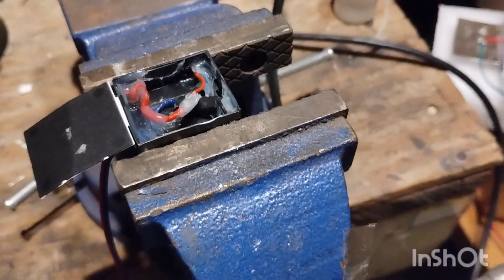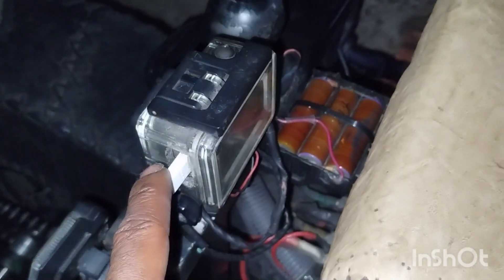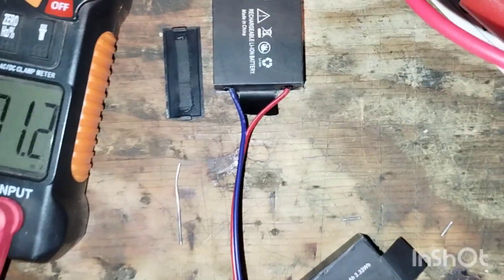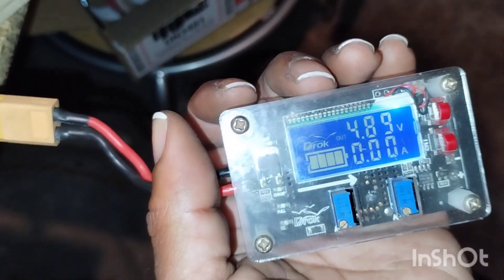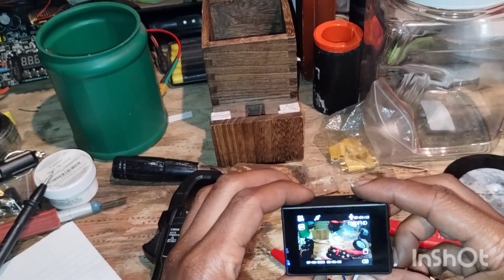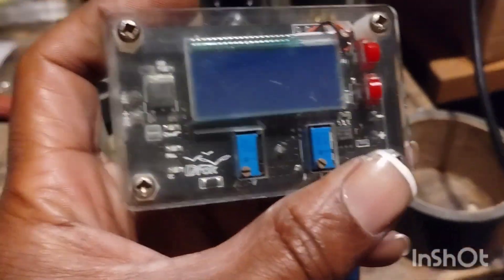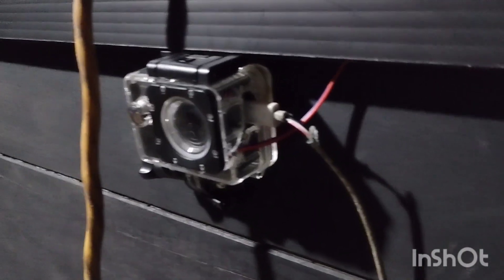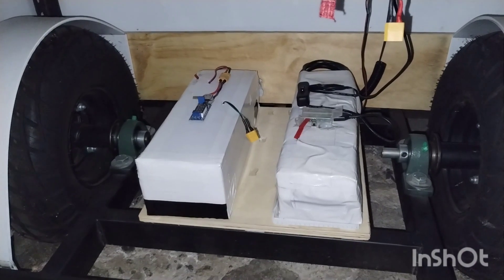Extending a 900 Mah to 40,000 Mah Battery 🔋 for mini action camera. That's 45x the capacity ⚡ 😎💪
In this video, I'll be extending a 900 Mah to 40,000 Mah Battery 🔋 for mini action camera. That is 45x the normal capacity for Mini Action Cameras.

I don't go into full detail on the method but it's pretty much common sense from the way it is presented " I HOPE "😁